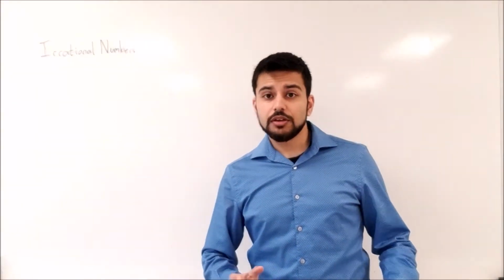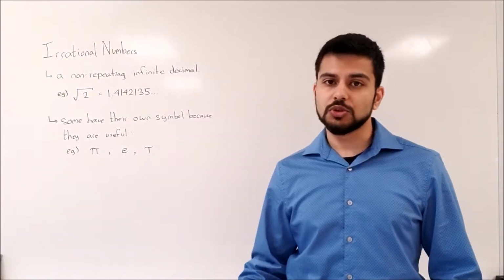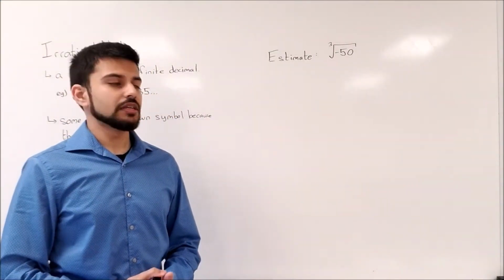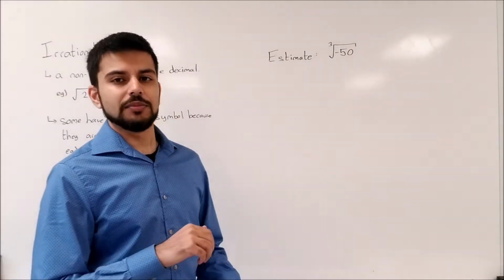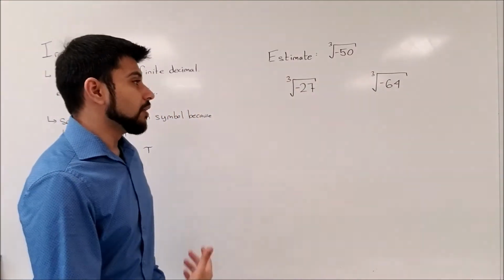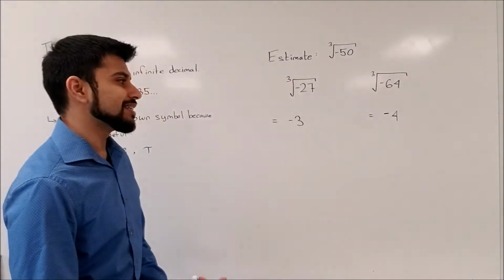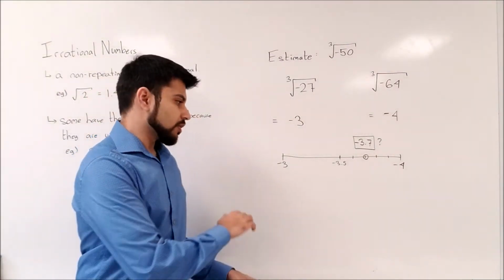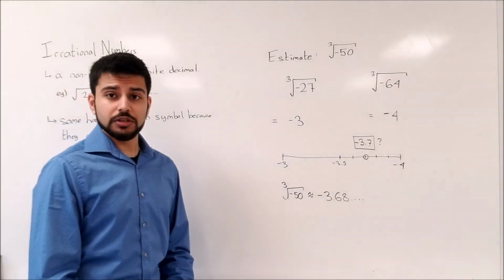Period C: Irrational Numbers